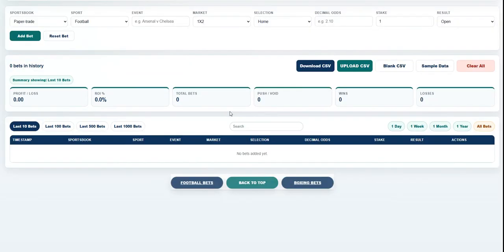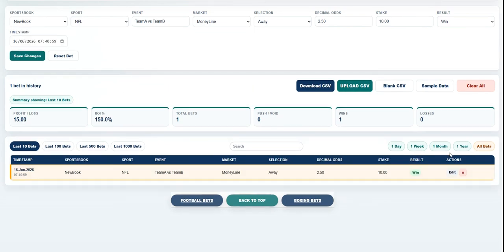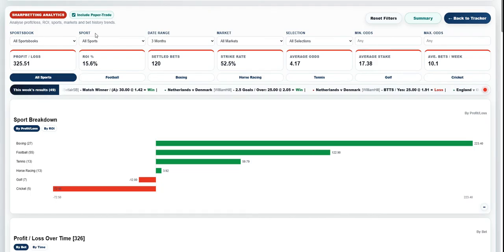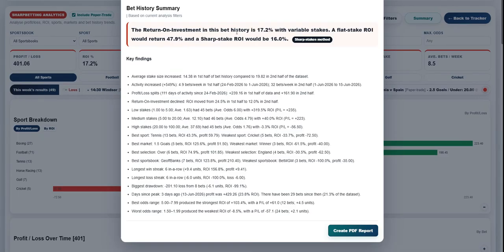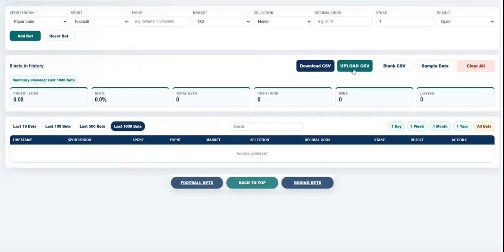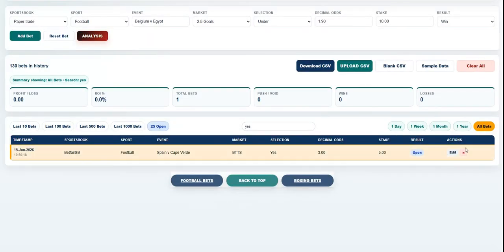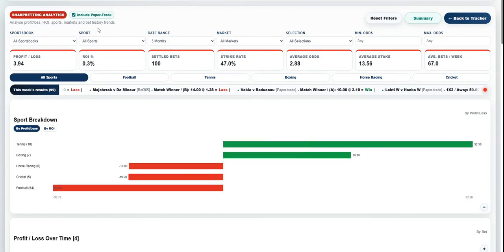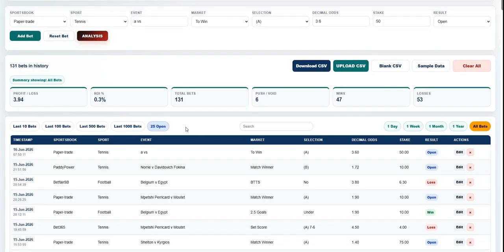SB BetTracker tutorial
A step-by-step guide to using the SharpBetting Bet Tracker & Analysis Tool - find it on the website or google it.